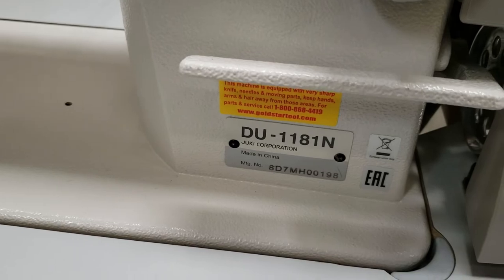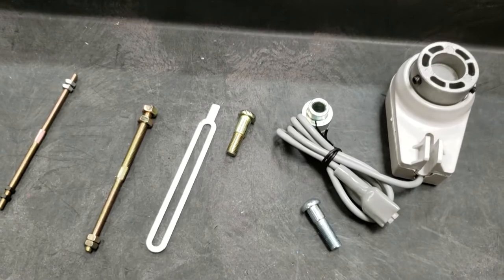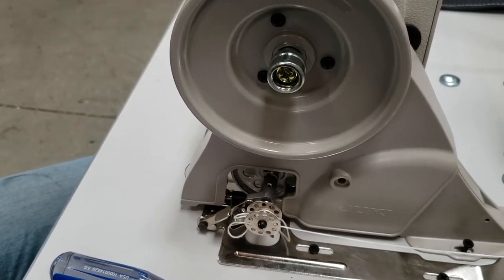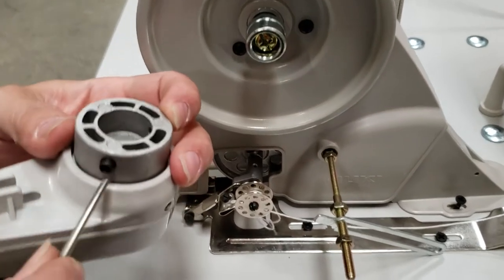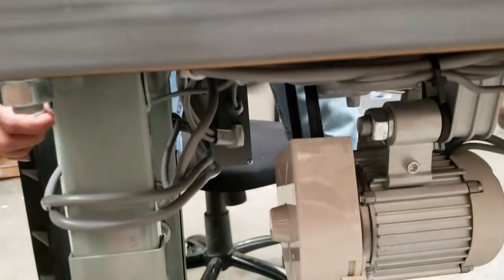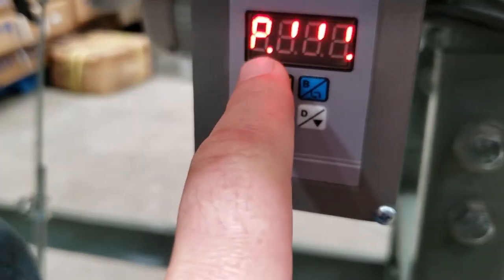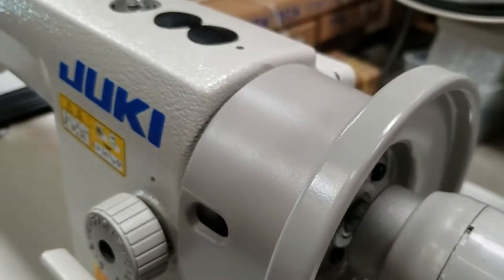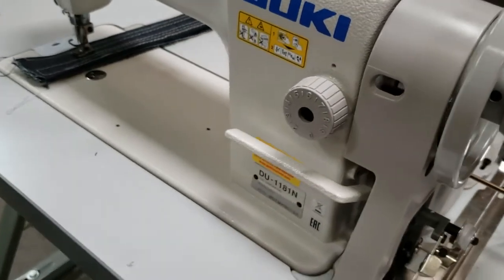Tutorial - Attaching a Needle Positioning System to Juki DU-1181N - Goldstartool.com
Today, David demonstrates how to attach a needle positioning system, or sink riser, to the Juki DU-1181N industrial sewing machine.